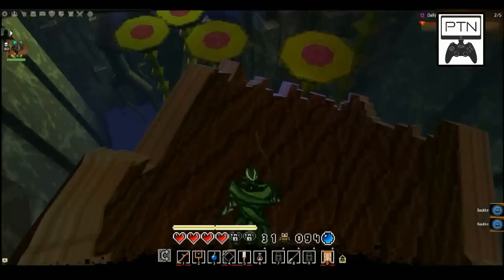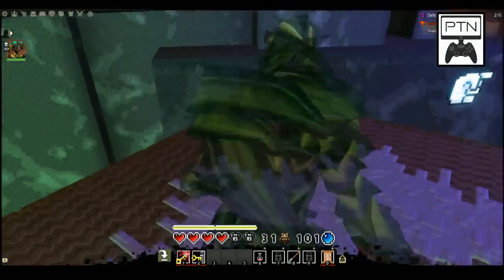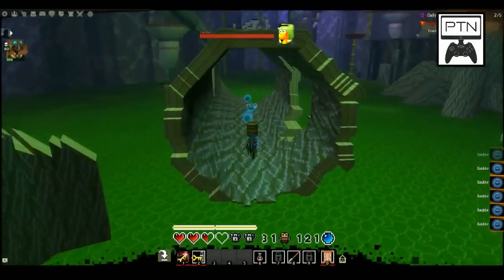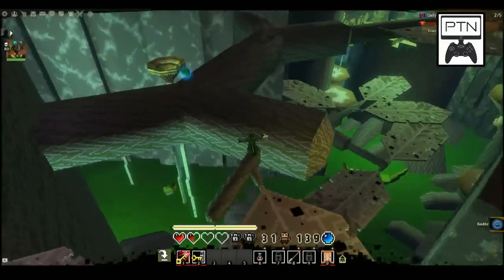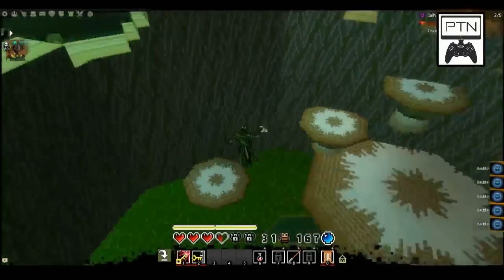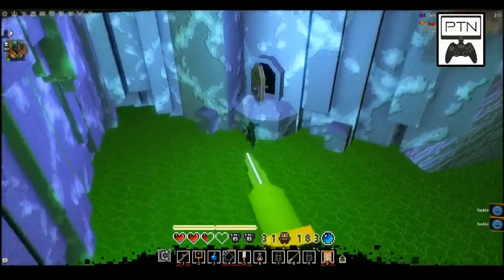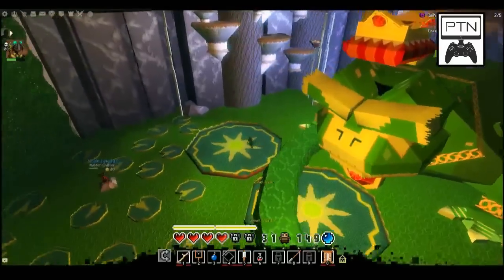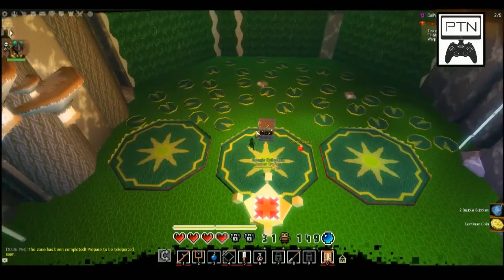PTN - Super Adventure Box - Master of Baubles, World 1 - GW2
Fenix and Reagle express discontentment with large amphibians and go on a murderous monkey massacre. Oh, and they show gamers how to earn the Master of Baubles achievement which is apparently kind of the whole point or something.